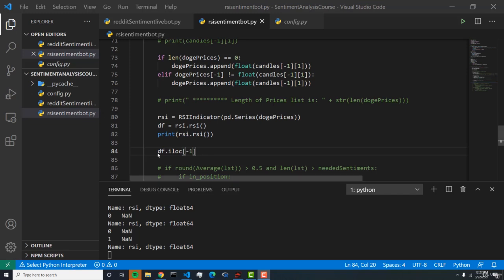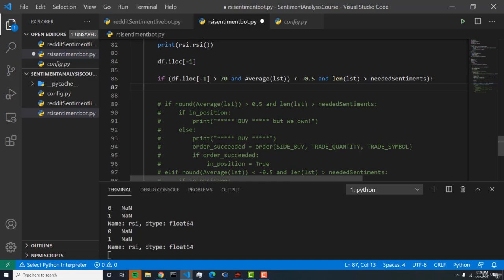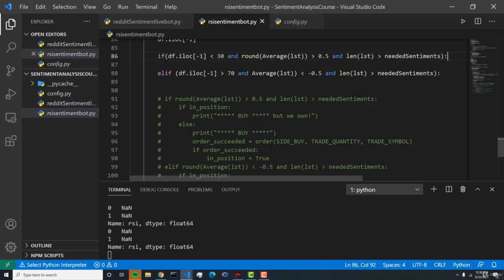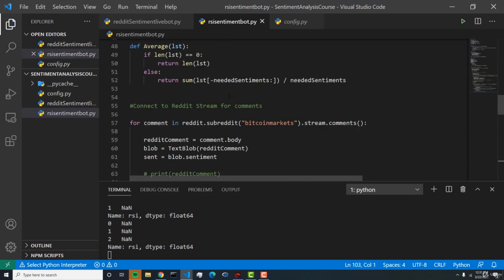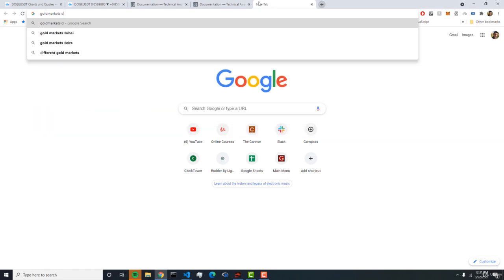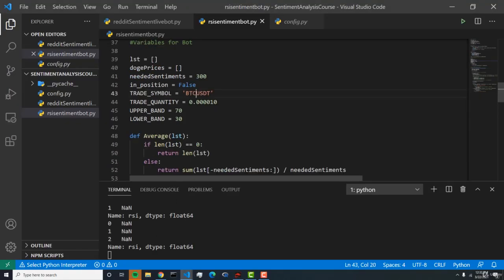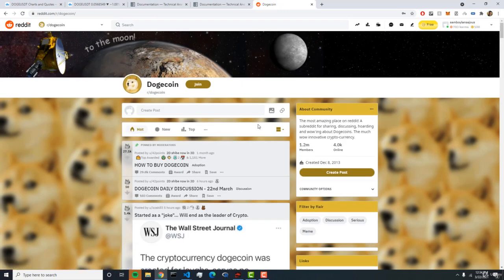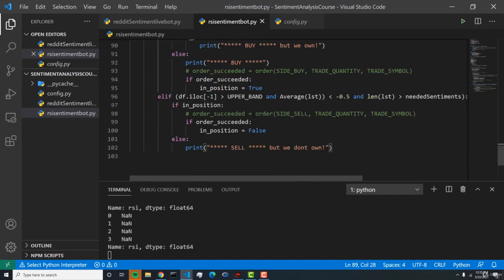005 Trading Strategy 2 - Part 3